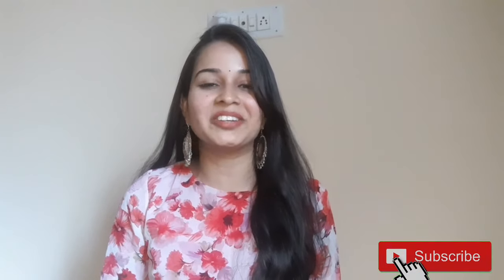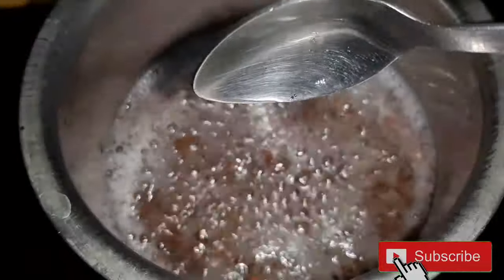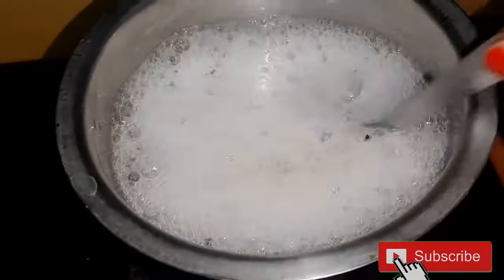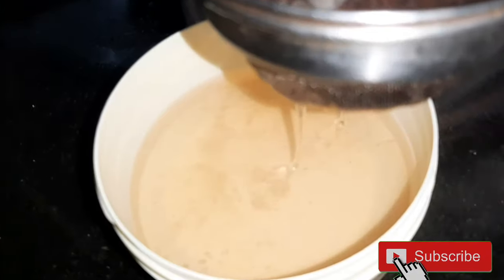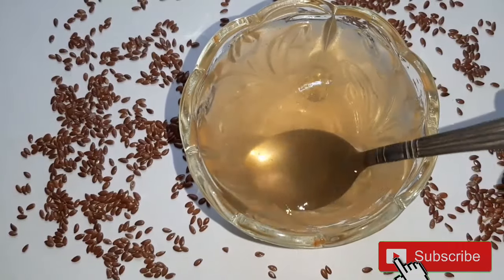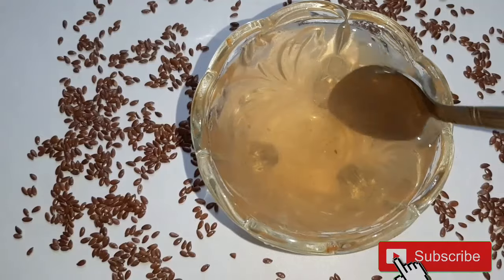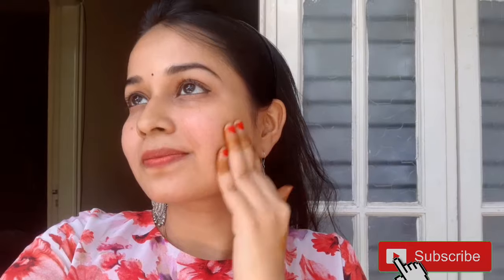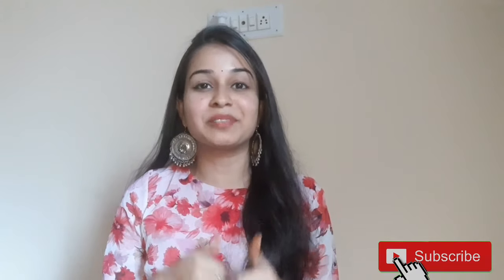How To Make Flaxseed Gel In Telugu|| (Easy Method )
How to make FLAXSEEDGEL at home || Triple Hairgrowth & Spotless Skin

Flaxseed Gel massage stimulates the hair follicles in the scalp while improving blood circulation. It helps purify the hair follicles, strengthen them, and prevent clogging, curbing hair loss. It helps calm aggravated scalp and treats issues such as dandruff. It helps you to get thick hair naturally.

Its all about Vlogs,Cooking,Beauty,Lifestyle,FunChallenges ETC
VineelaJagan